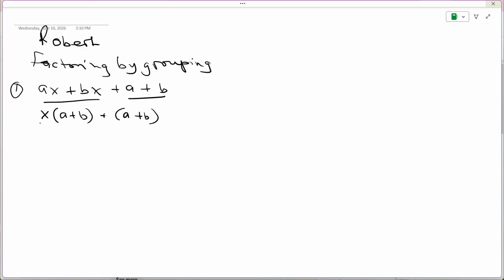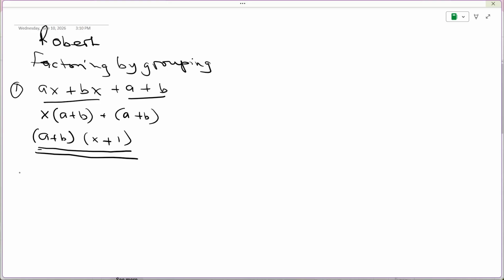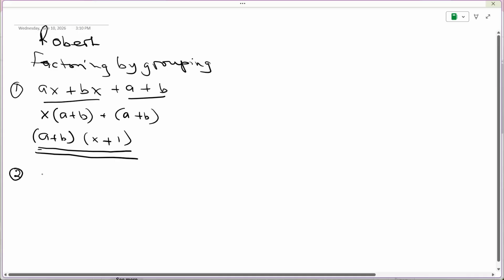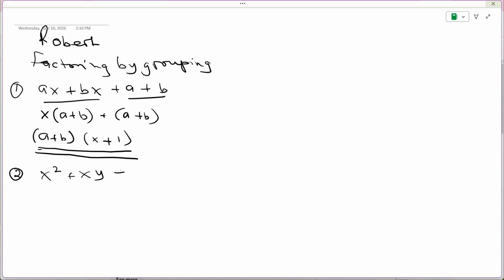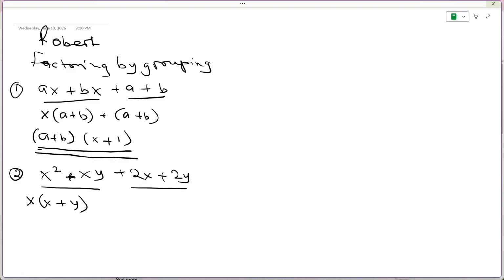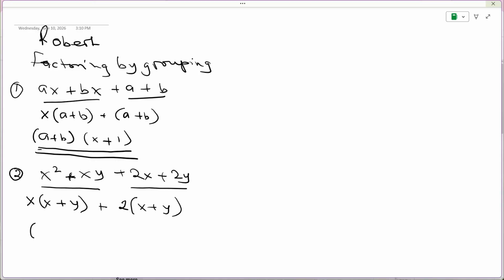Lesson 34: Factoring by Grouping Explained Simply | Math Basics Made Easy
In Lesson 34, we learn how to factor polynomials using the grouping method. Factoring by grouping is a powerful technique used when a polynomial has four or more terms. By grouping terms strategically and factoring out common factors, we can rewrite complex expressions into simpler factored forms.